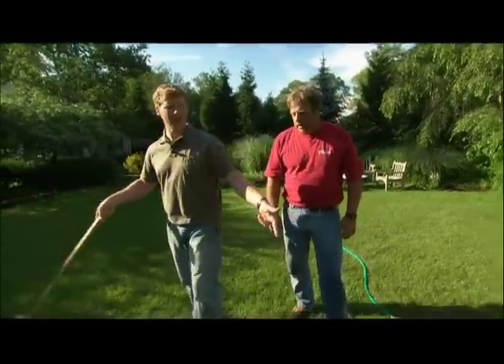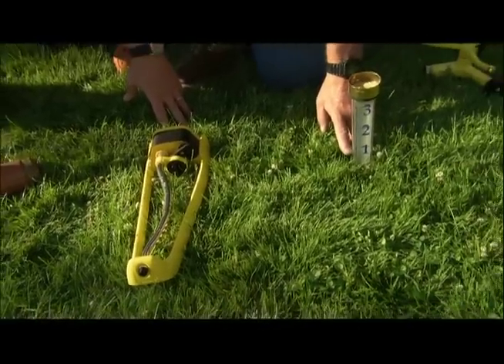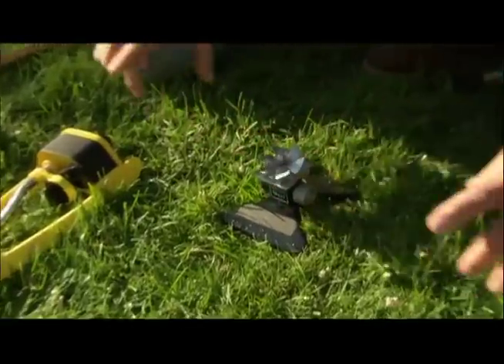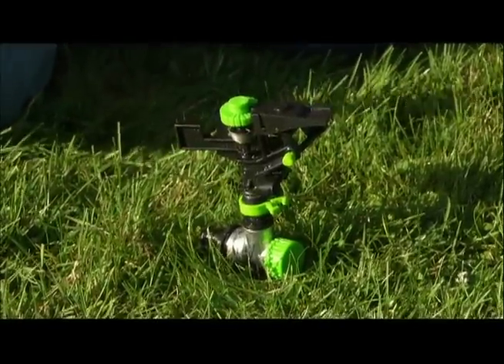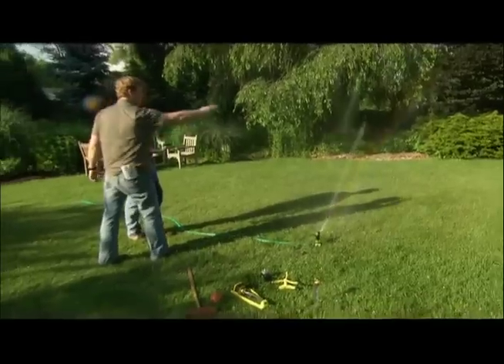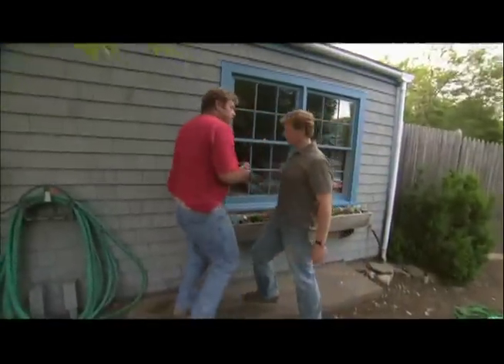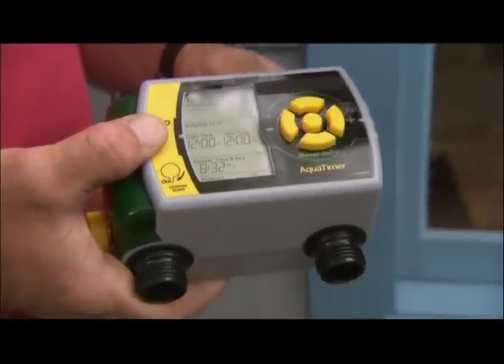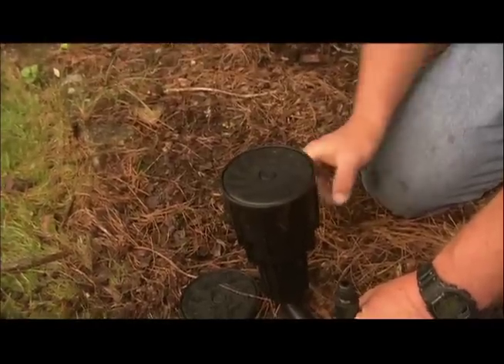How to Choose and Use Lawn Sprinklers | This Old House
This Old House landscape contractor Roger Cook demonstrates how to water smartly with a lawn sprinkler. (See below for tools.)

Tools for How to Choose and Use Lawn Sprinklers:
- sprinkler, used to dispense the correct amount of water
- garden hose, for connecting to sprinkler
- automatic timer, provides convenient way to monitor water usage